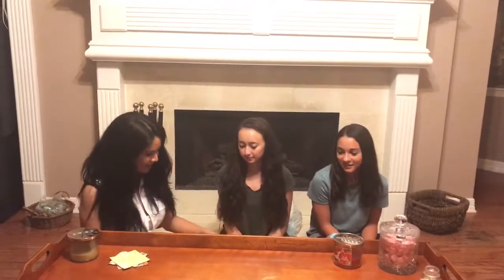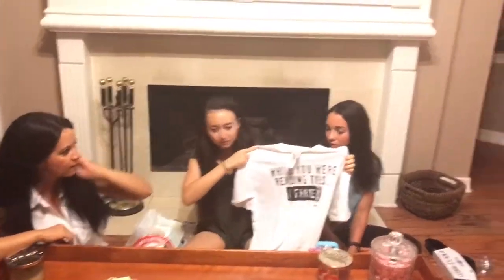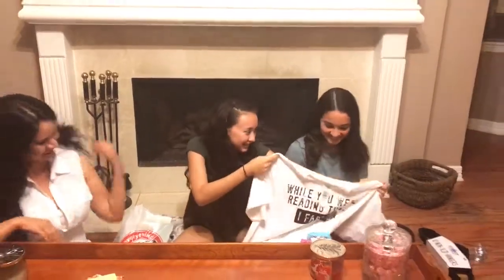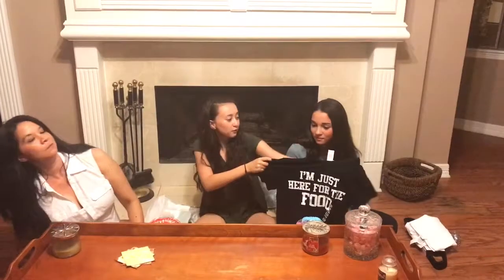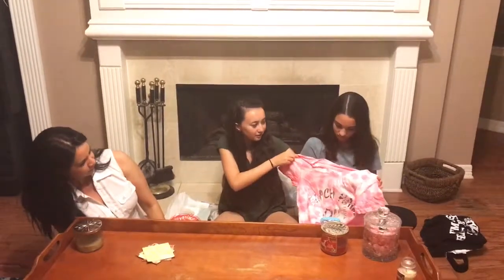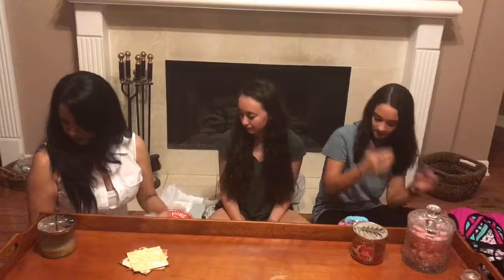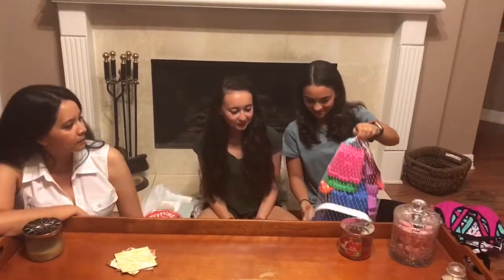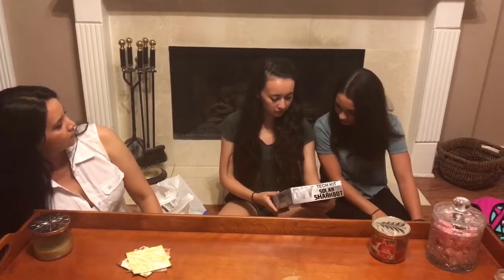FIVE BELOW HAUL First ever